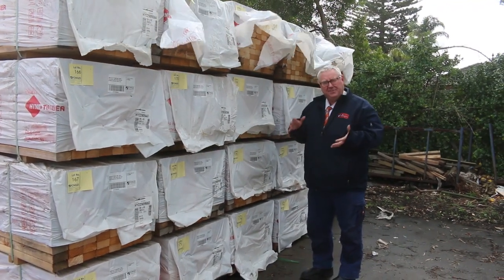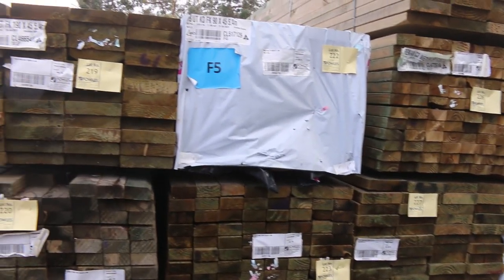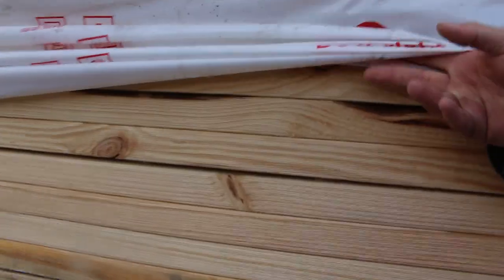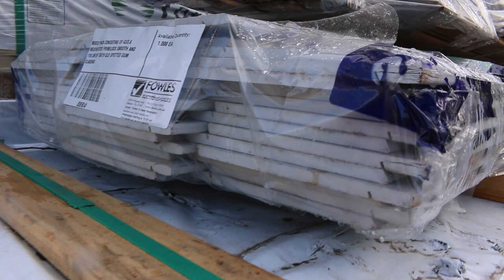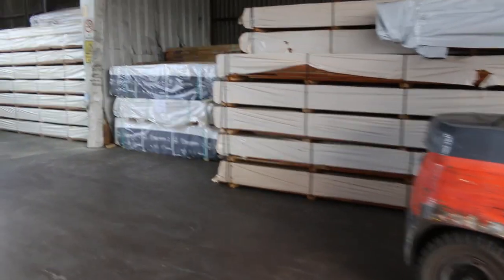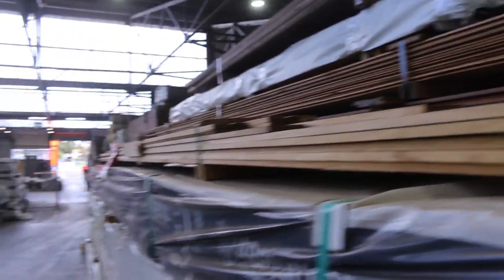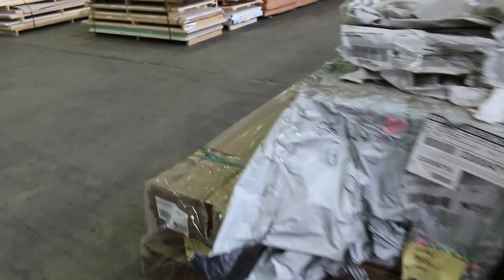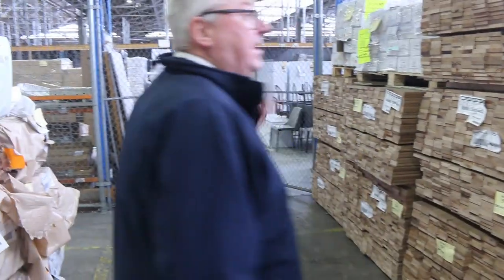Timber Auction 19 July